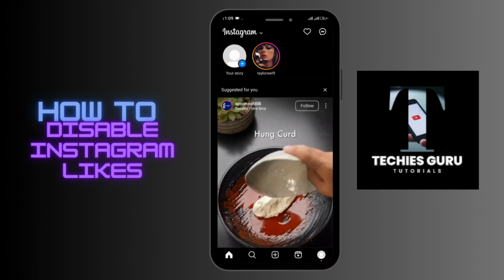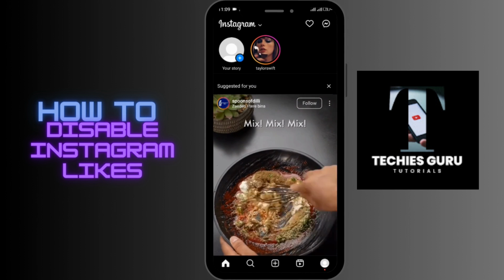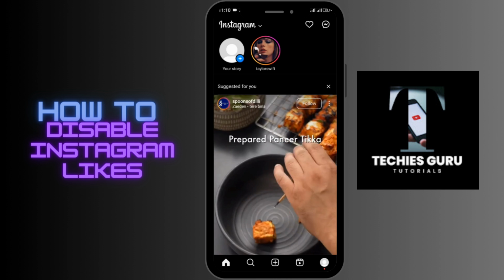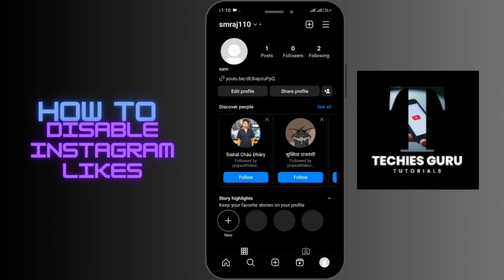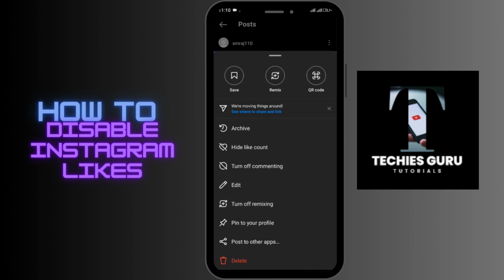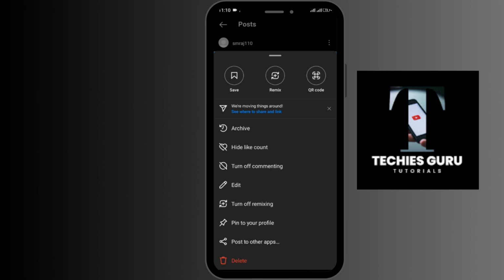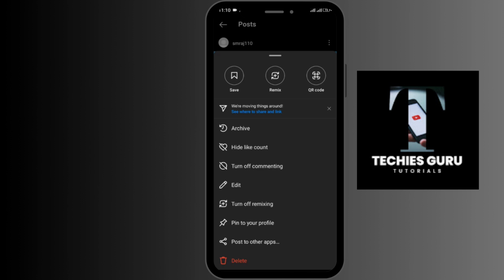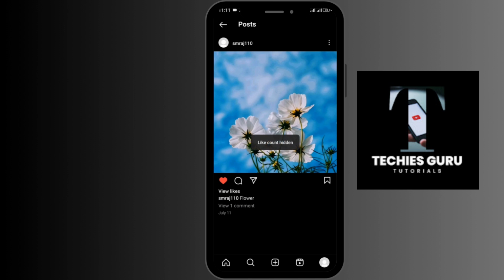How To Disable Instagram Likes? Turn Off Likes on Instagram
Instagram likes are a great way to show your appreciation for other people's posts, but they can also be a source of anxiety and stress. If you find yourself comparing your likes to others or feeling bad about your own post performance, you may want to consider disabling Instagram likes.

In this video, I'll show you how to disable Instagram likes for both your own posts and other people's posts.